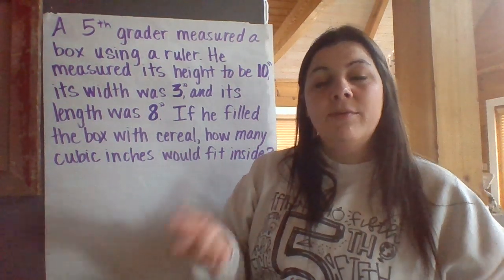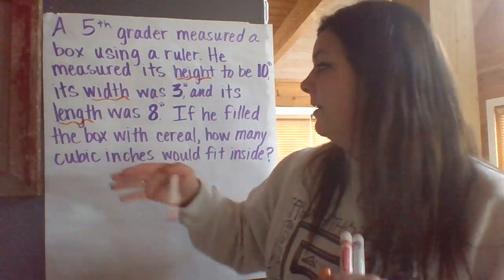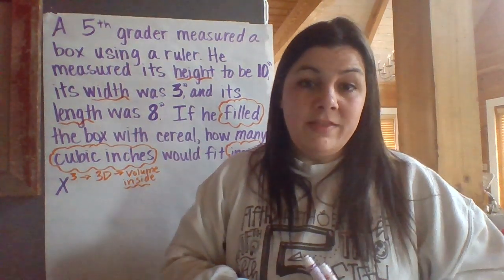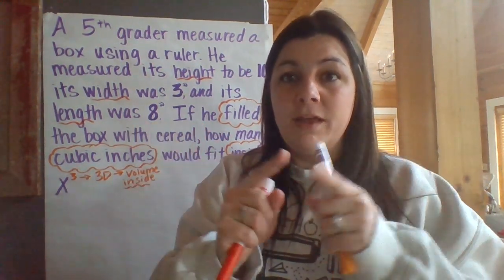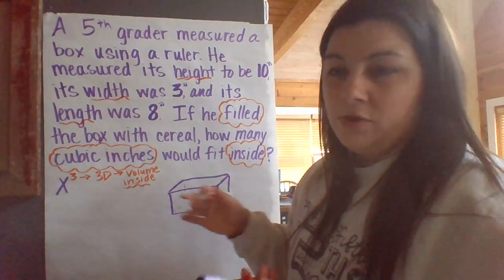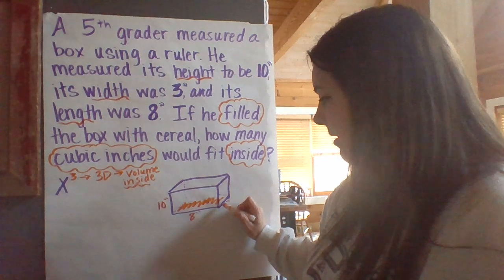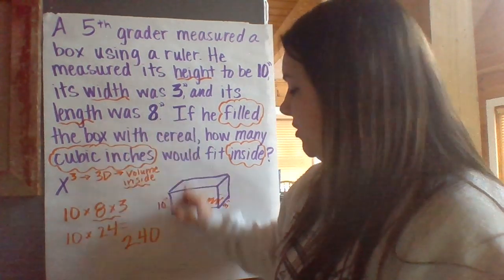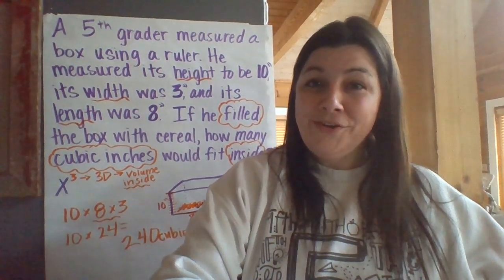4/16 Lesson Part 1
4/16 Lesson Part 1: Volume Word Problem